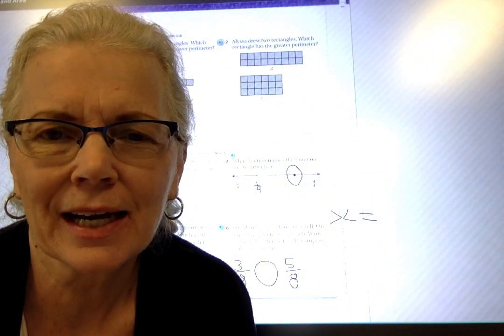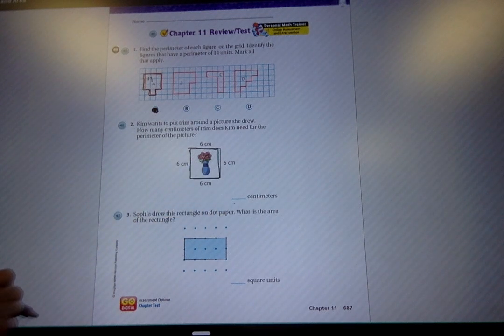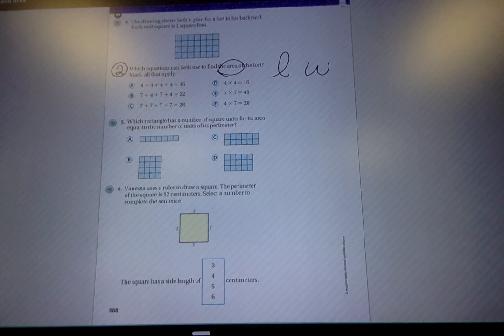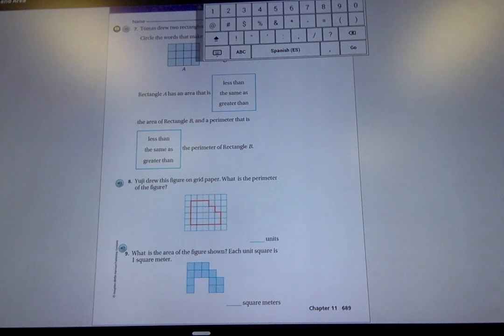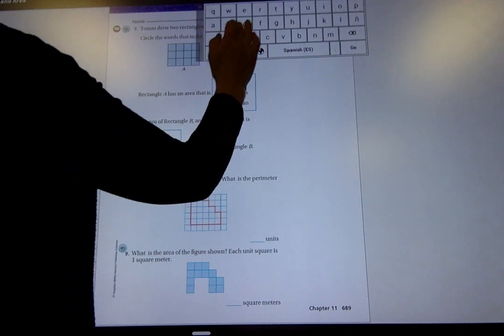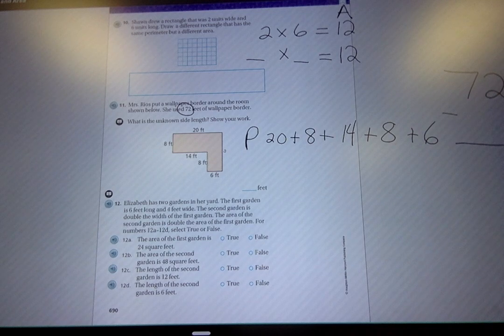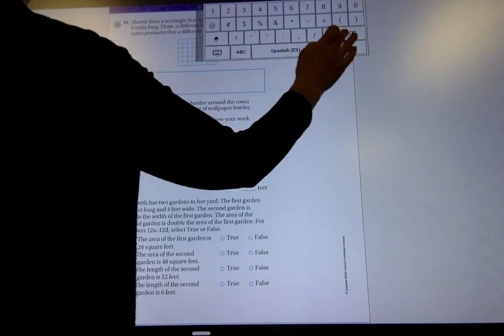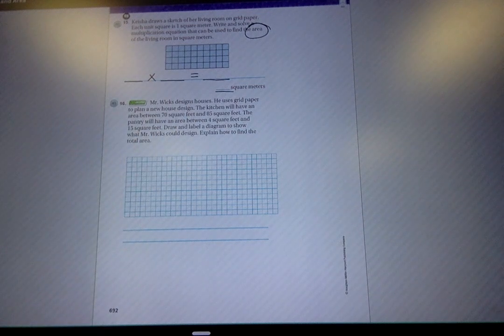Movie on 5 4 20 at 11 13 AM. MATH: END OF CHAPTER TEST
MATH TEST...END OF CHAPTER 11